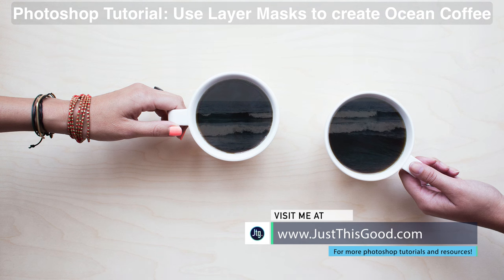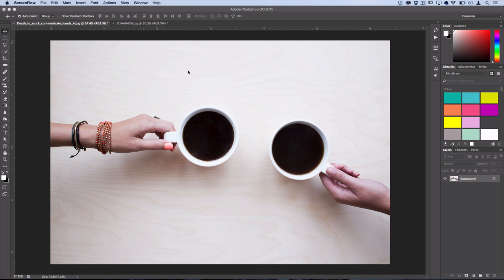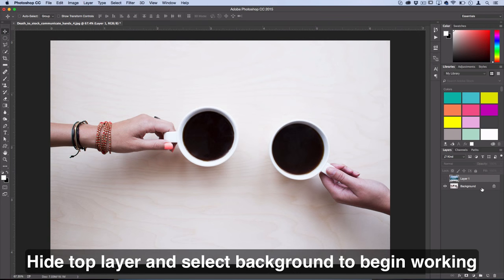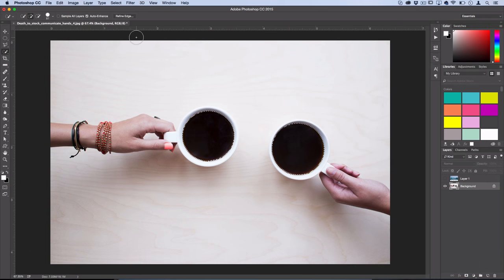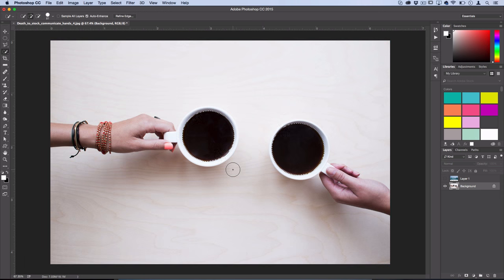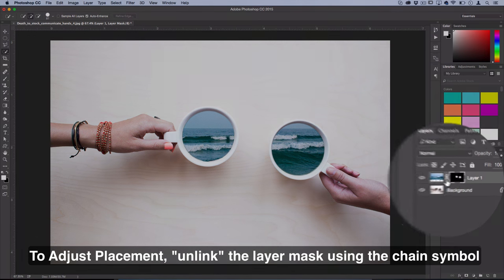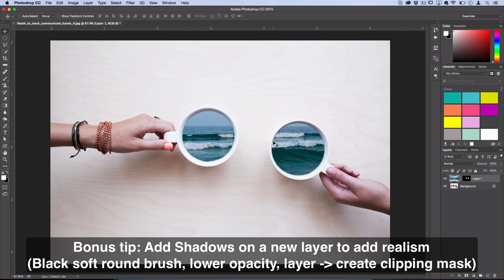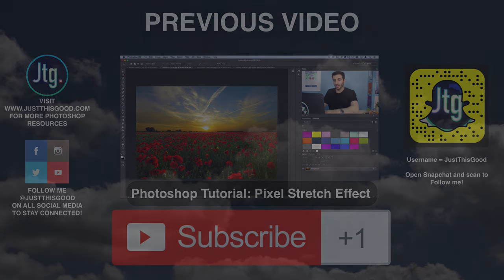Photoshop CC Tutorial: How to Create an Ocean Cup Photo Manipulation